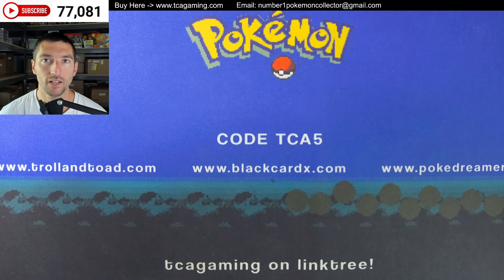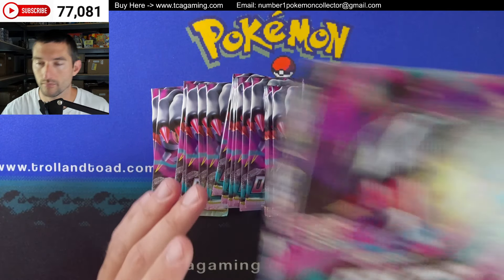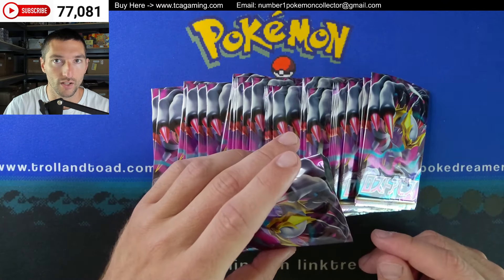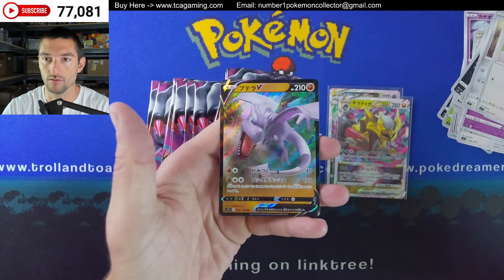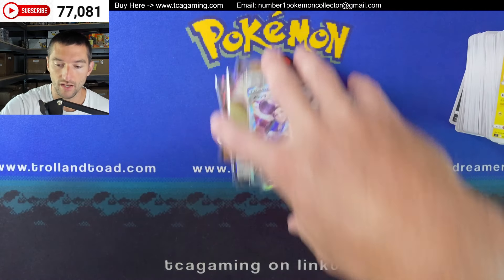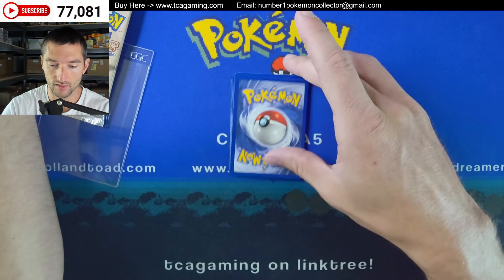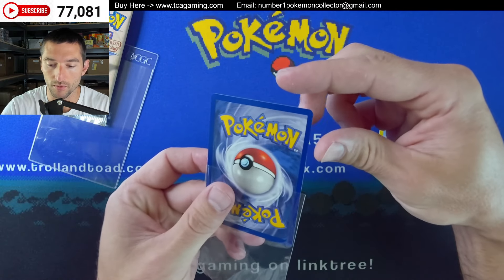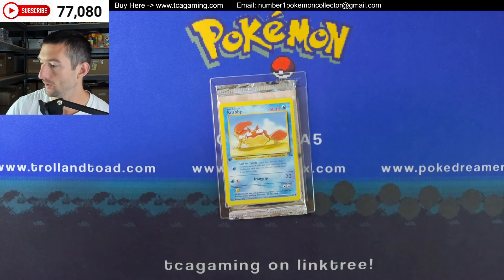Opening 1x HEAVY Fossil 1st Edition Pokemon Booster Pack !!!